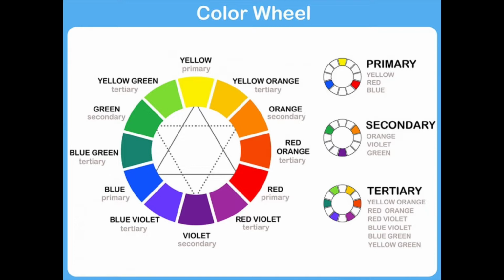Fundamental Color Theory